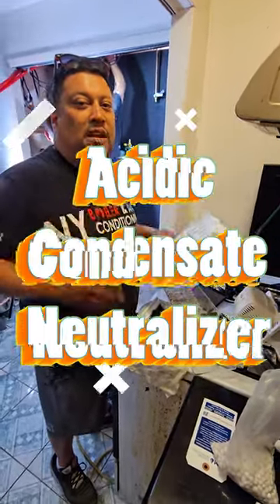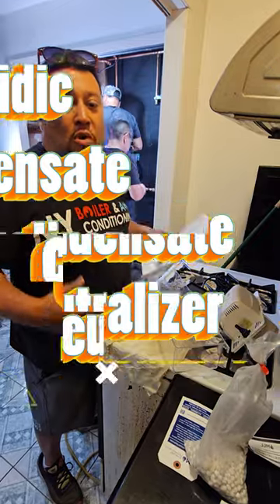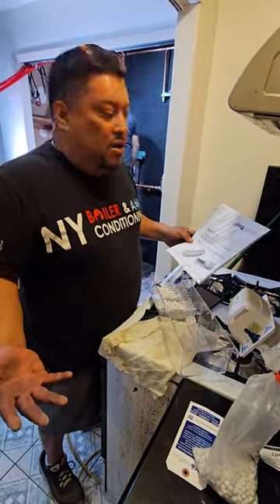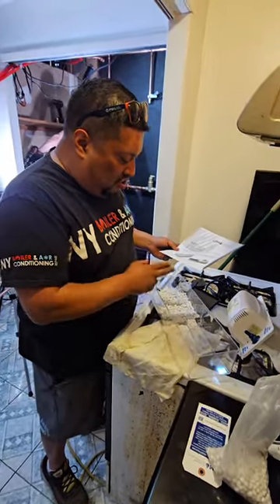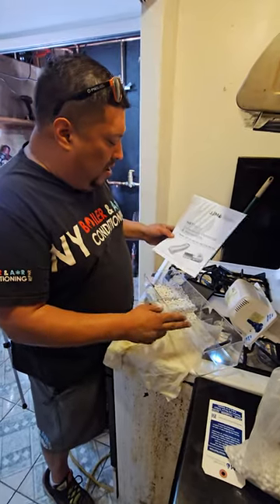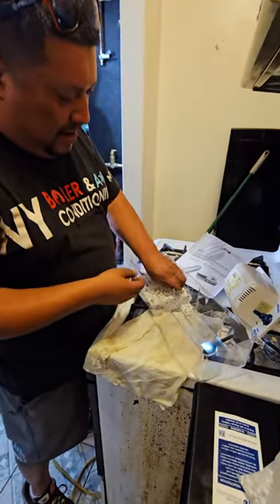ACIDIC CONDENSATE NEUTRALIZER